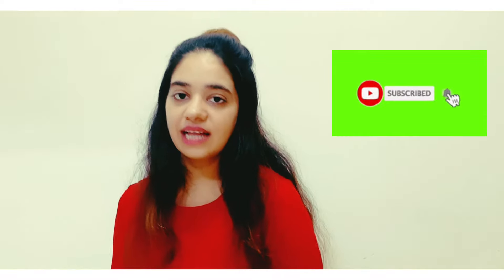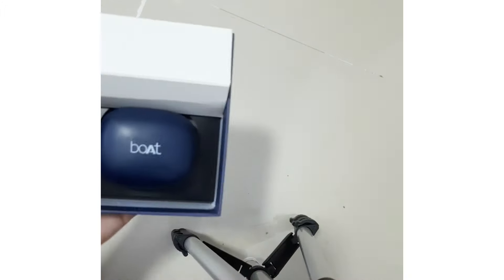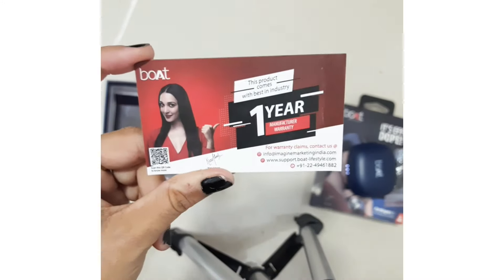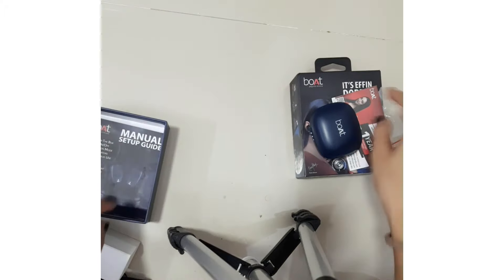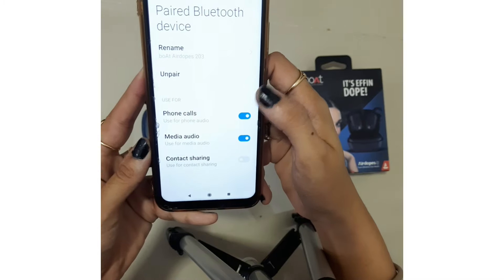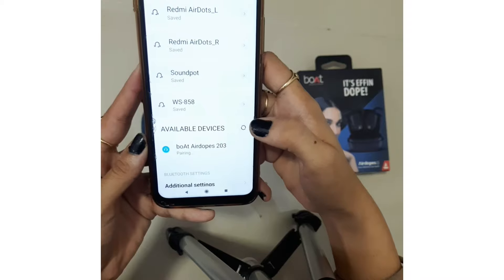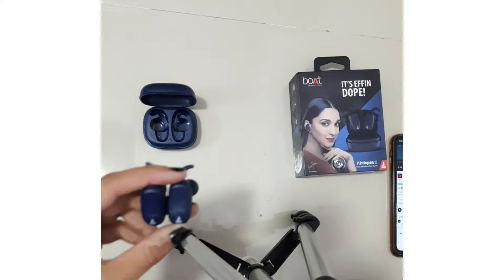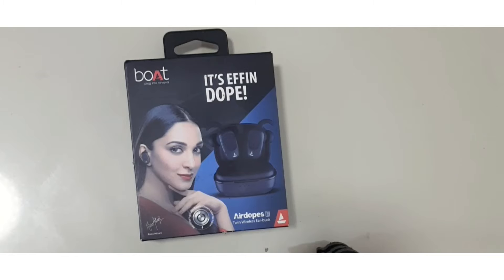Boat Airdopes Review, Boat 203 , Headphones, Boat Gadgets, Boat is Trending now in 2021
boat 203 earbuds
boat 203 price
boat airdopes 203 review
boat airdopes 203 price in india
boat airdopes 203 amazon
boat airdopes 203 specification
boat airdopes 203 user manual
boat airdopes 203
boat airdopes 203 launch date
boat airdopes 203 release date
boat 203 earbuds price in india
boat airdopes 203 earpods with mic (multicolor)
boat airdopes 203 wireless earbuds with mic
boat airdopes 203 features
warrior 203 boat for sale
champion 203 boat for sale
boat airdopes 203 warranty
boat earphones
boat airdopes
boat bluetooth earphones
boat bluetooth
boat bluetooth speaker
boat earphones bluetooth
boat earphones wireless
boat earpods
boat earphones price
are boat headphones good
are boat airdopes good
are boat earphones good
are boat airdopes waterproof
are boat airdopes compatible with iphone
can boat airdopes be connected to laptop
can boat earphones be repaired
can boat headphones be repaired
can boat earphones be connected to iphone
can boat smartwatch connect to iphone
must have boat accessories
must have boat gadgets
how have boats changed over time
must have boat electronics
how boat company started
is boat a good company